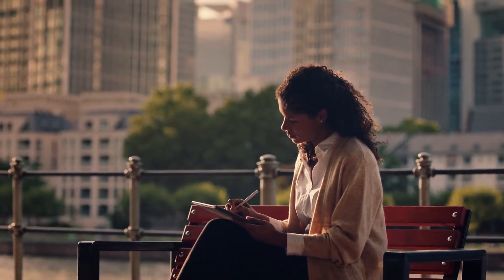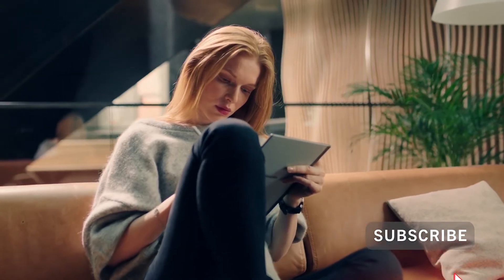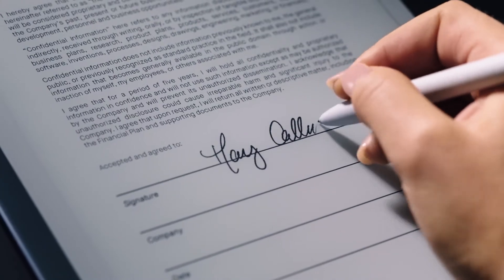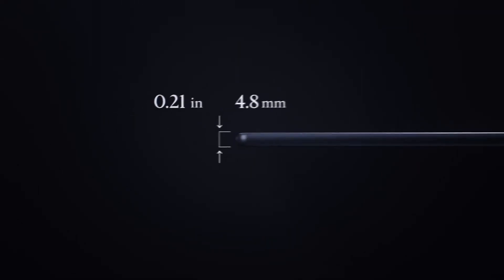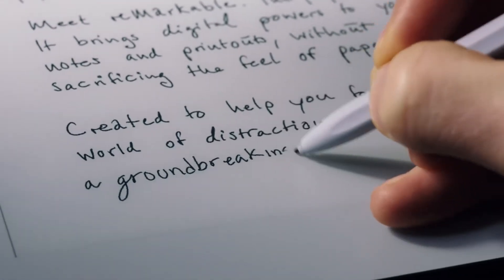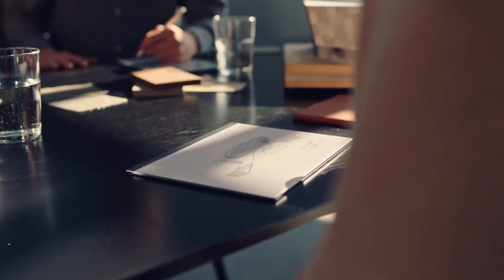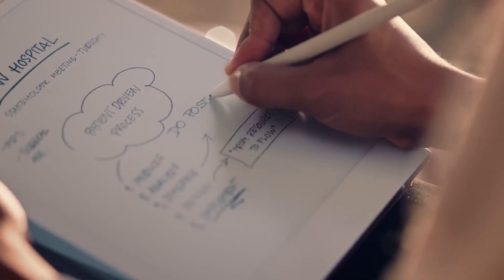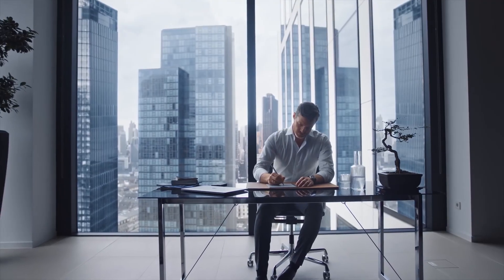The Future Changeing reMarkable 2 Launch — the paper tablet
ntroducing the World’s Thinnest Tablet.

reMarkable 2 — the next-generation paper tablet. Replace your notebooks and printed documents with the only tablet that feels like paper.

Now even faster, thinner, and with two weeks of battery life.
Category